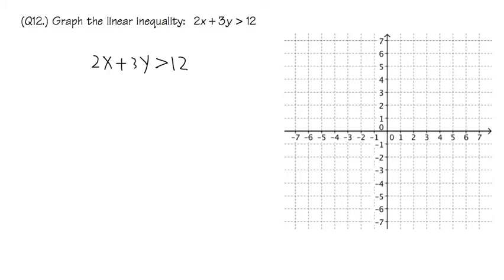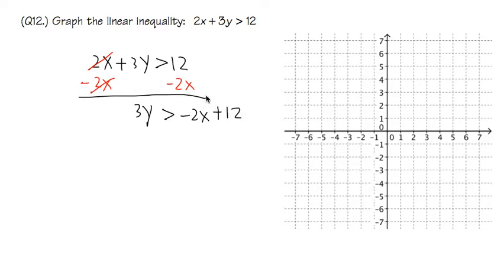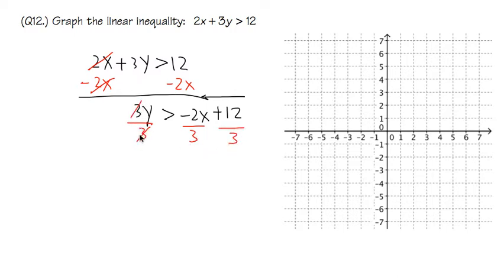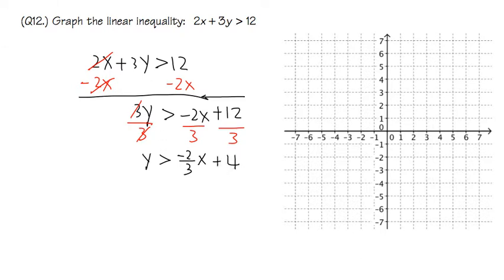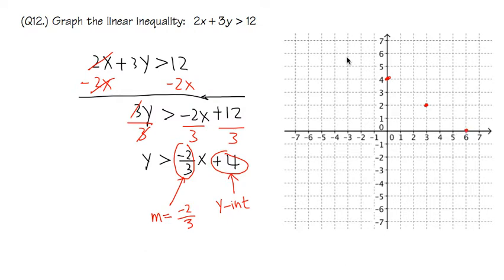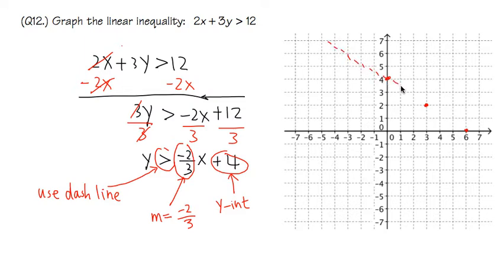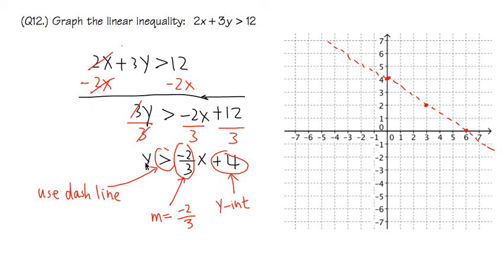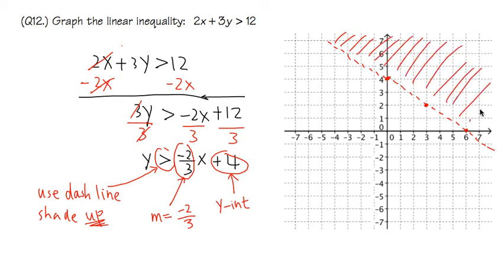(Q12) Sample #1, Math 141/146 common final, Glendale community college